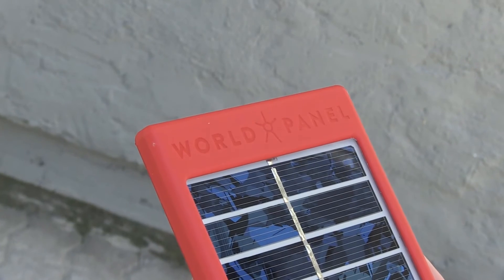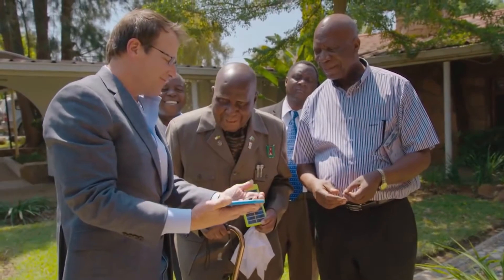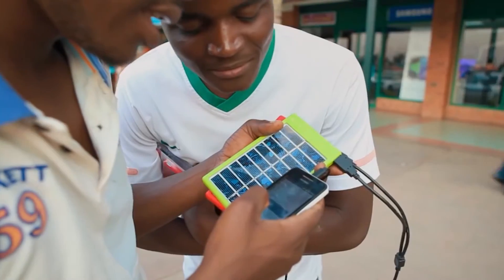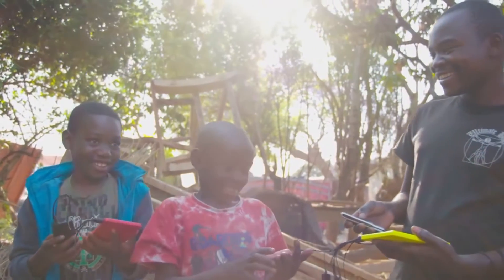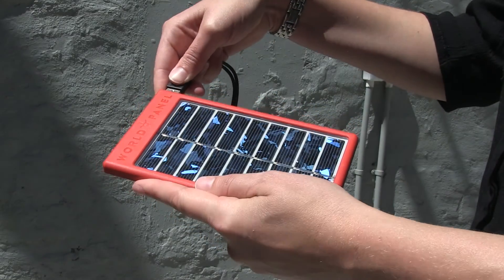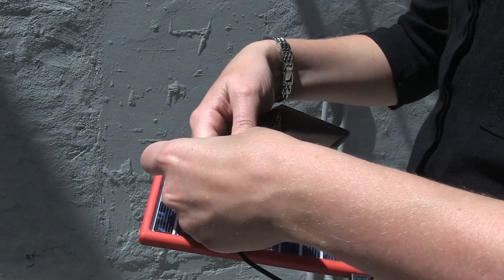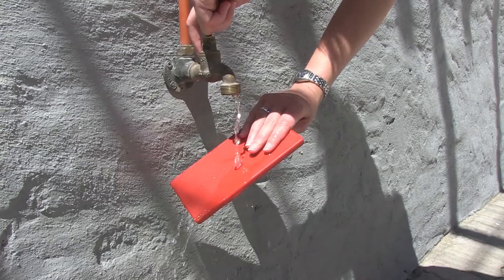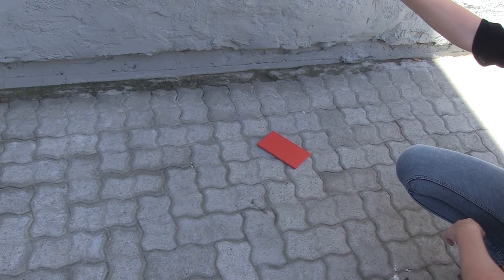Vodacom now! Trending Tech - World Panel SunStream charger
A first for South Africa, the Sunstream World Panel gives you instant energy – straight from the sun. It's available at selected Vodacom stores for a recommended price of R199.